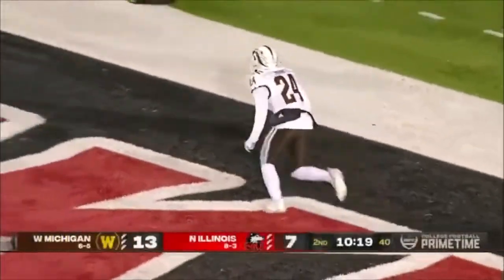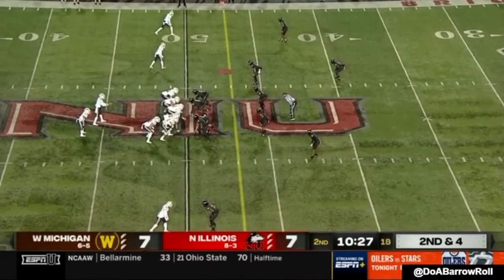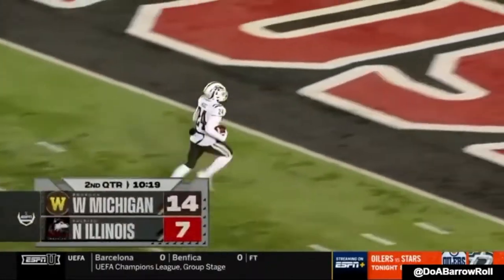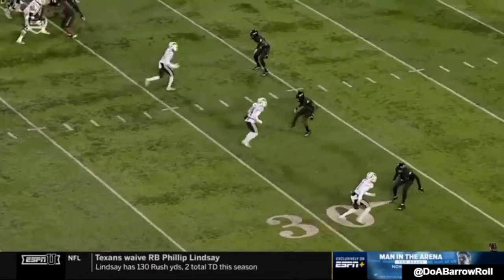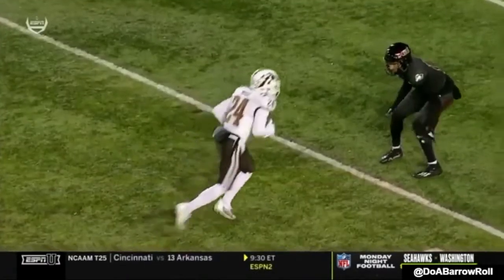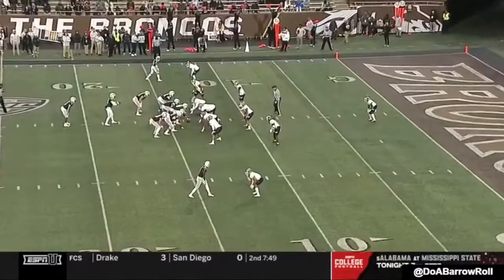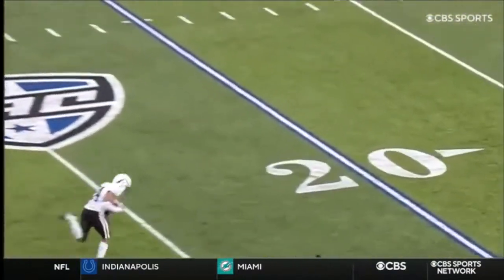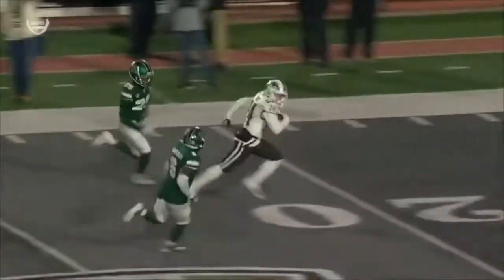Skyy Moore in 3min or less